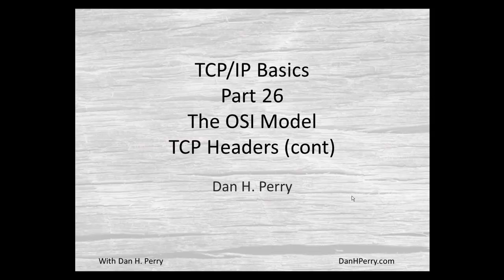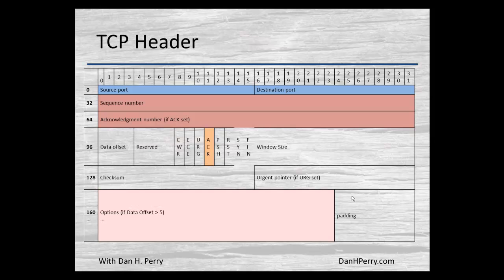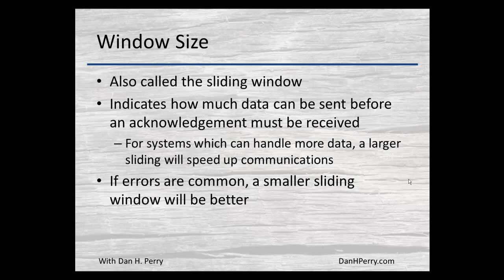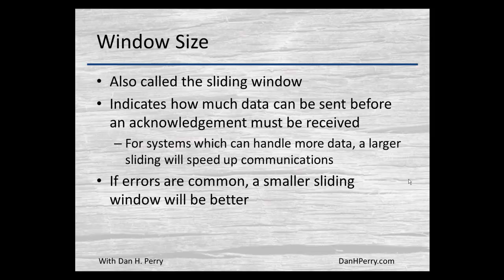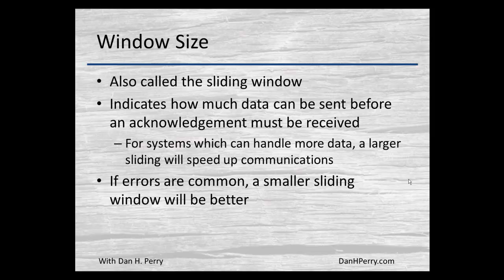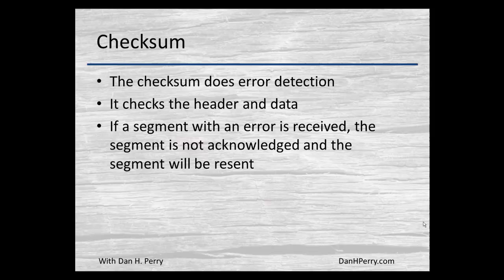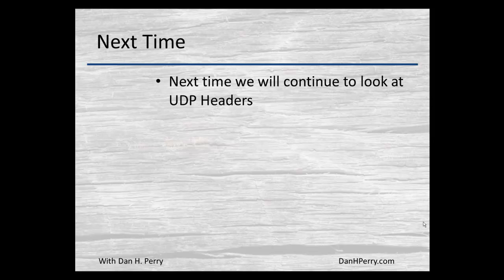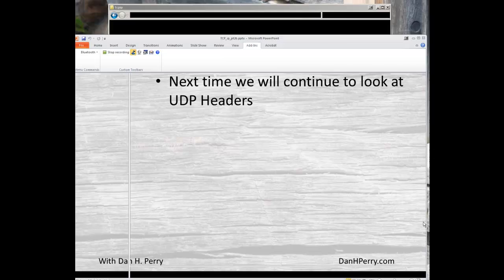TCP/IP Basics - Episode 026 - TCP headers continued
In this episode we continue looking at the TCP headers.